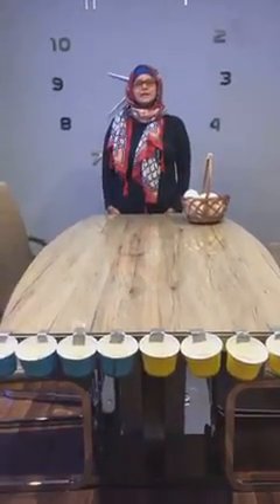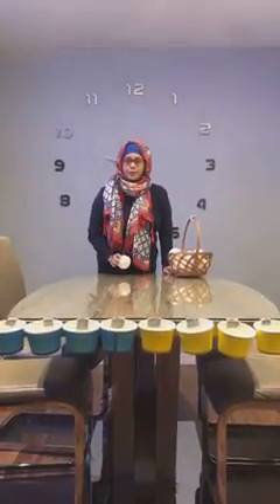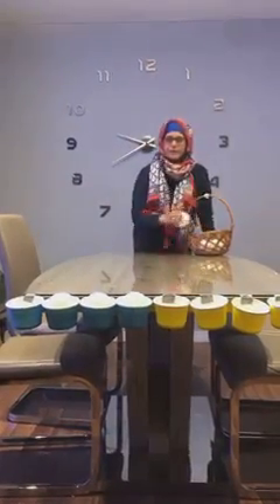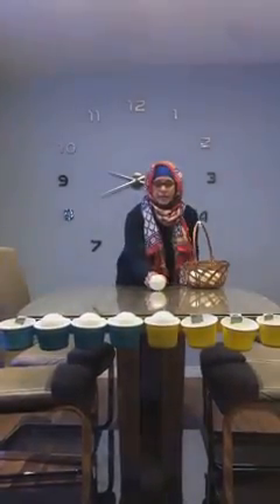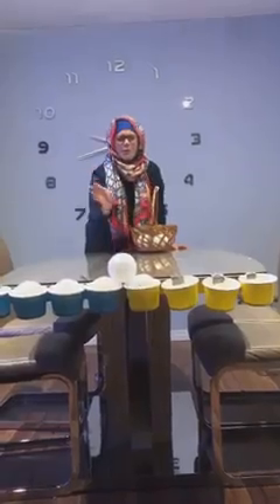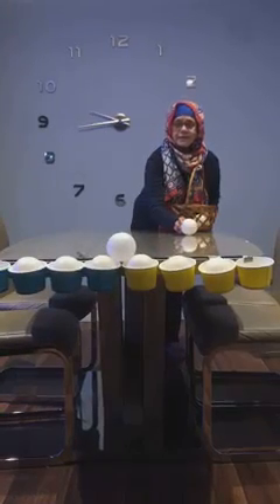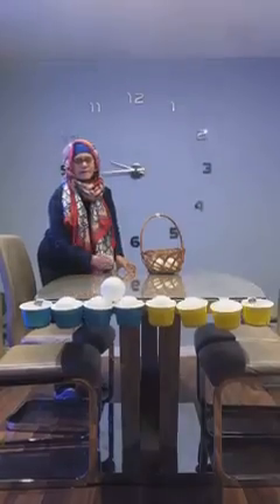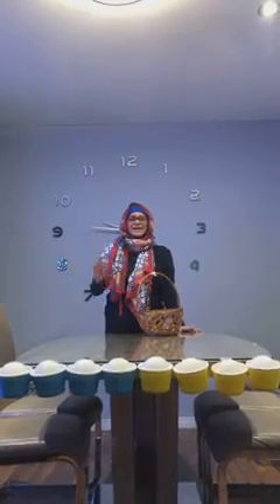GROSS MOTOR ACTIVITY WITH AMMA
Today get ready for a fun gross motor activity We will be working out our arms Practicing our hand-eye coordination By tossing some balls into cups I hope you all enjoy